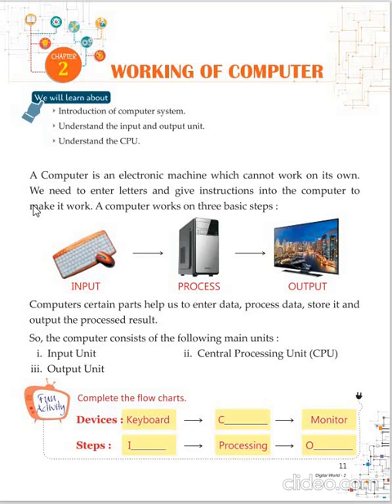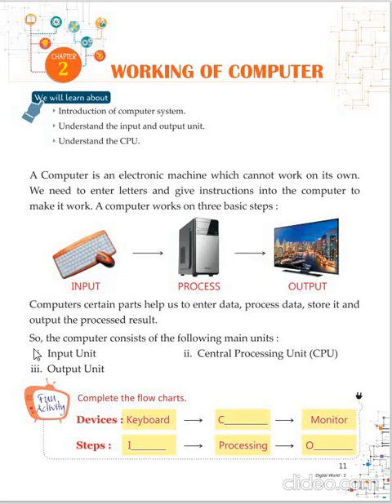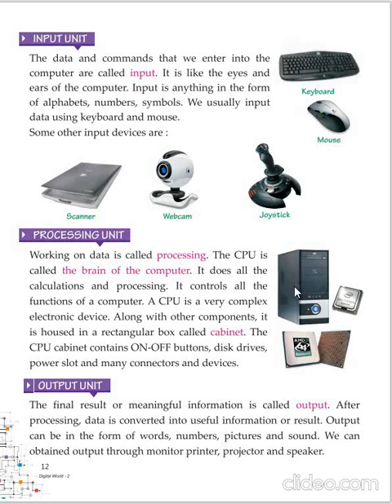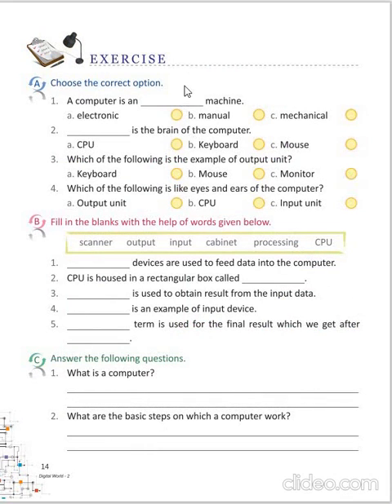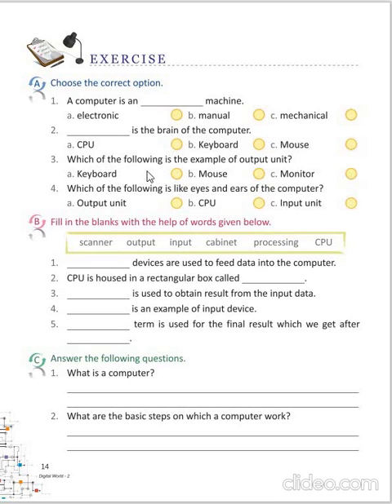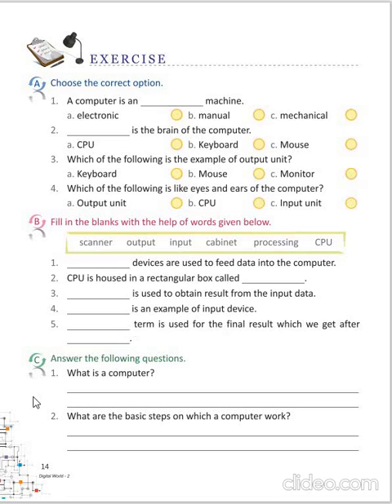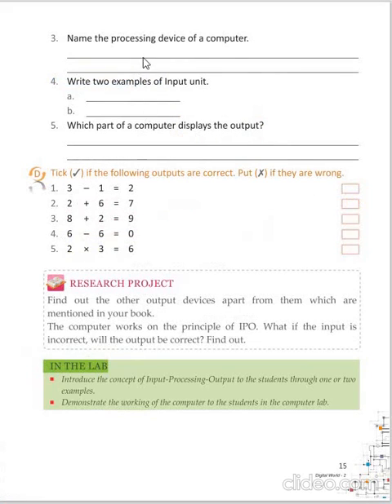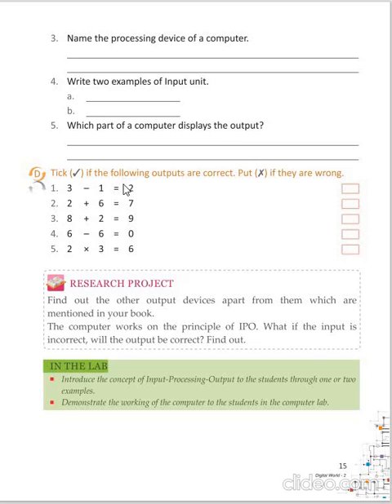Dhananand Publication | Aspects of Computer Studies Class 2 | CH - 2 Working of Computer